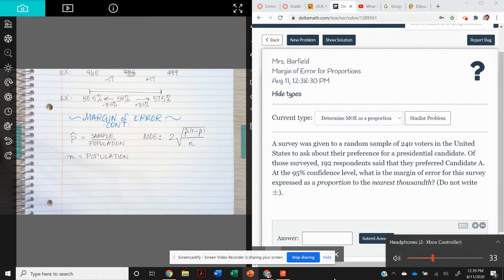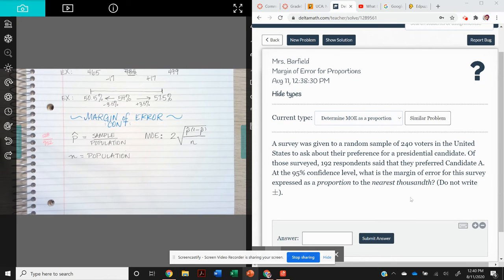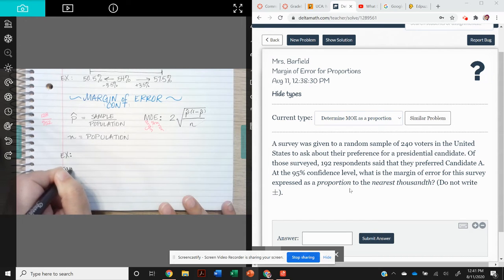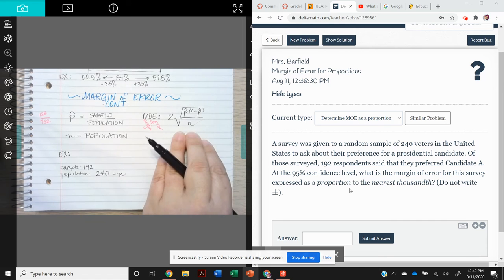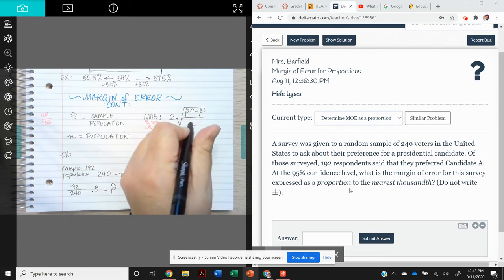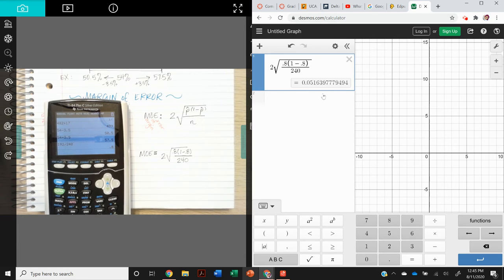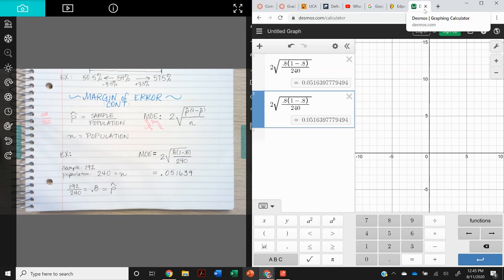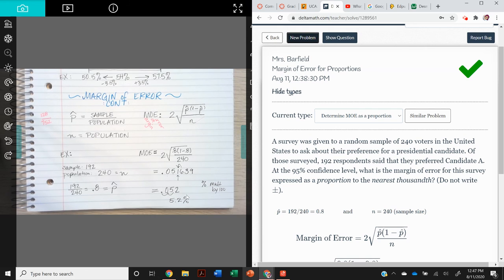M3: Margin of Error Part 2